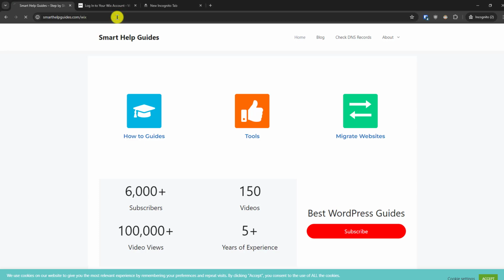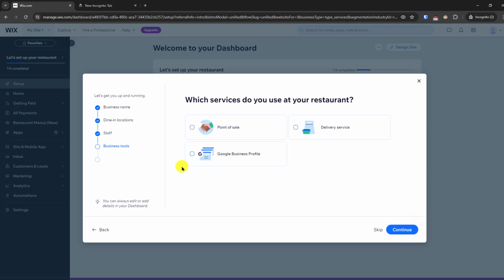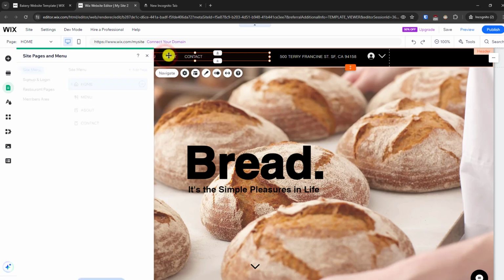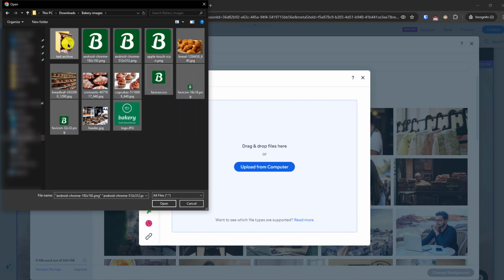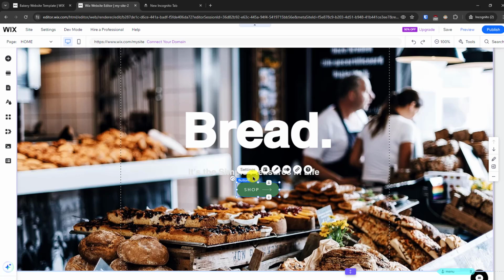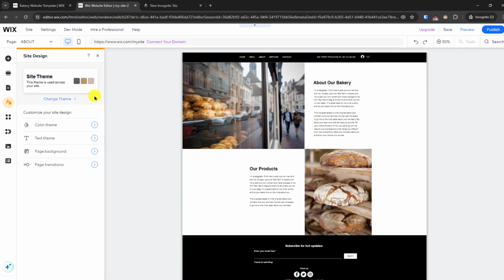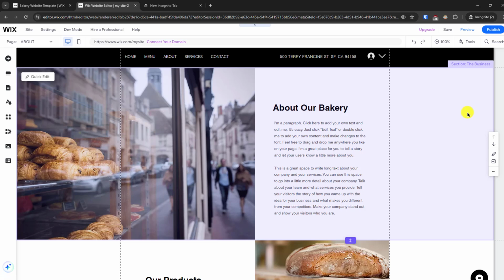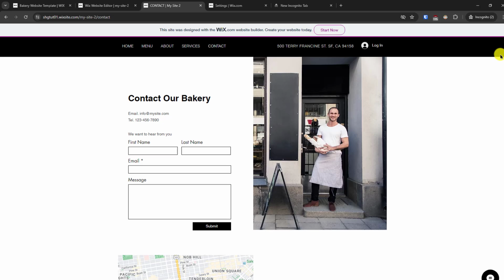2024 WIX BEGINNER TUTORIAL - How to Create a Website for Free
In this video you can learn how to create a website for free using wix website builder. This tutorial is perfect for beginners showing you step by step instructions to follow. Wix website builder also doesn't require any coding or designer skills. You can get started quickly using their 100s of templates and create website on any topic.

Chapters:
0:00 Intro
0:20 Sign up and Create Account
1:00 Create Website
17:38 Preview Website
18:25 Publish Free Website